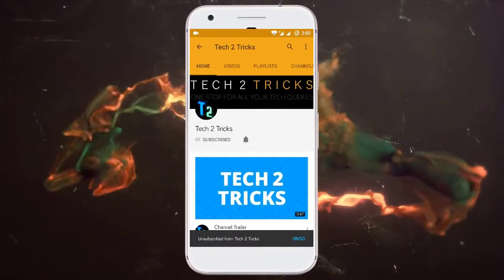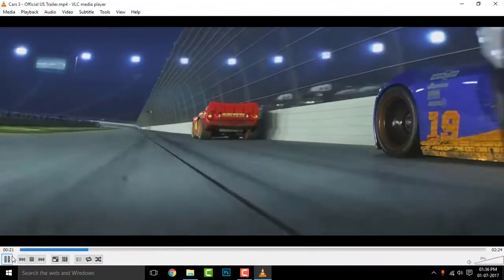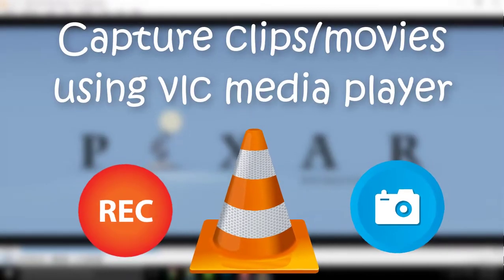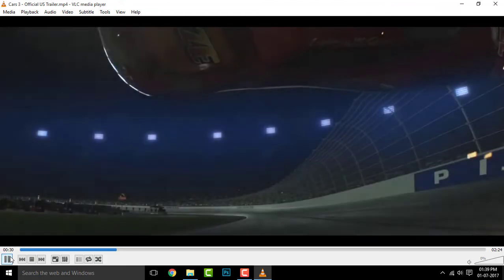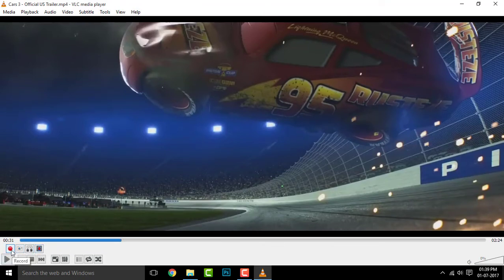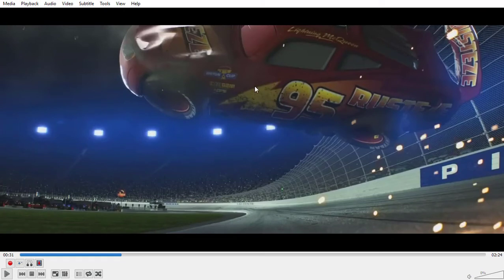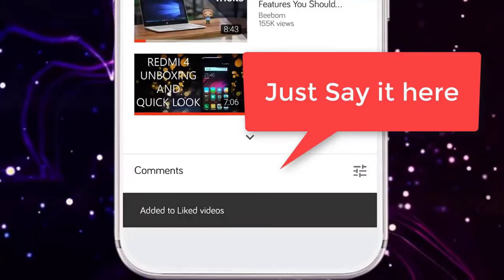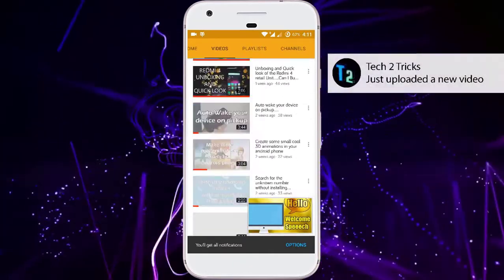How to record and Capture clips in a Video using Vlc Media Player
In this video we have described How to record and Capture clips in a Video using Vlc Media Player